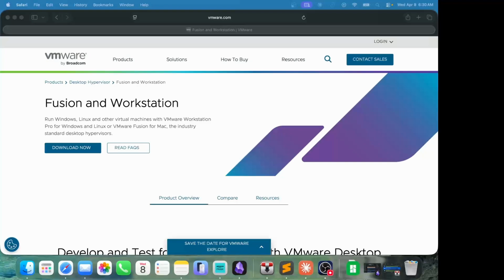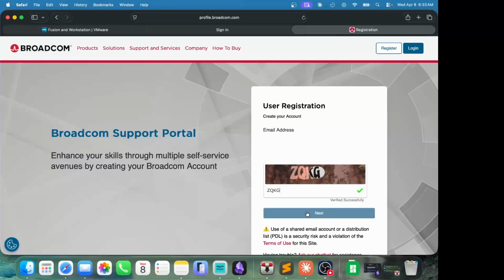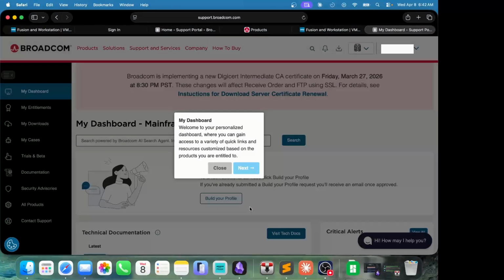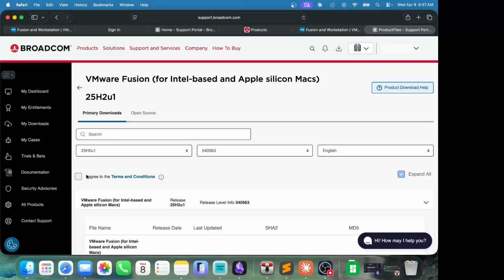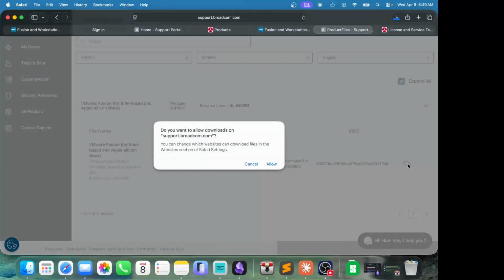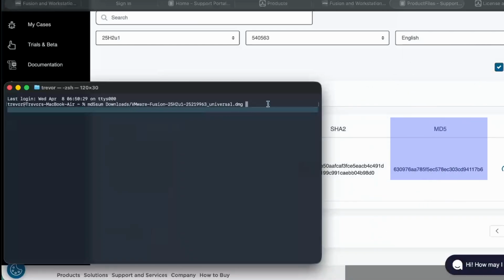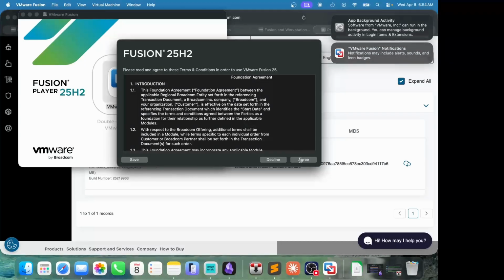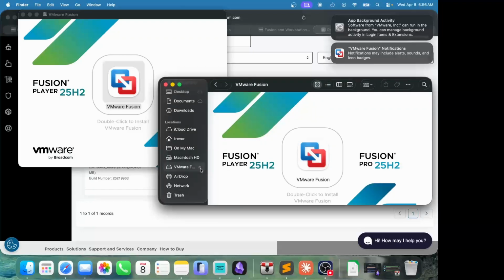VMware Fusion & Workstation Are Free — Here’s How to Actually Get Them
VMware Fusion and Workstation are now free—but actually downloading them isn’t straightforward.

In this video, I walk through the exact process to get both working, including the part most people get stuck on: actually downloading the software from Broadcom.